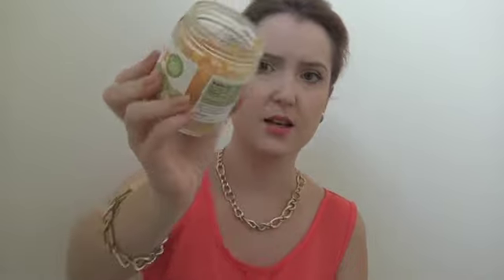Food Review: Heidi Ho Veganics Chia Cheeze Sauce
Abigail Nickell of Veg Craze reviews Heidi Ho Veganics Chia Cheeze Sauce, an all natural, organic, vegan "cheese" sauce made from chia seeds, cashews, and veggies.

This video was not sponsored or paid for in any way.